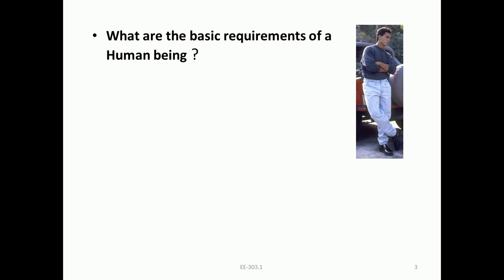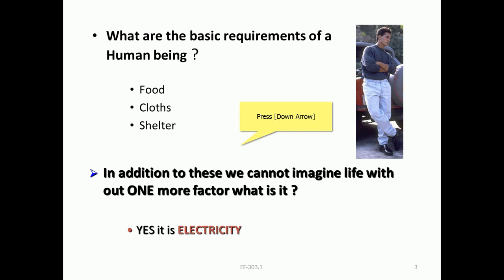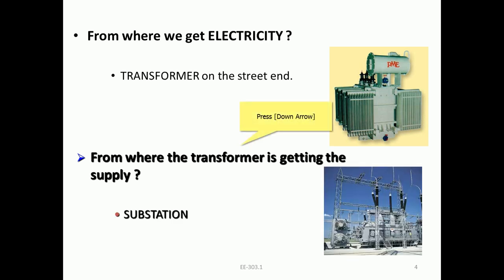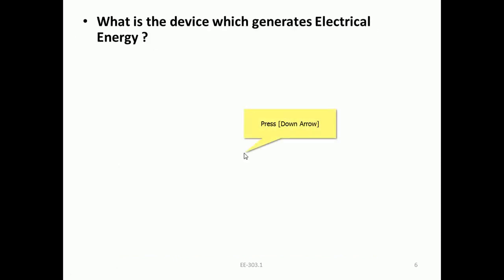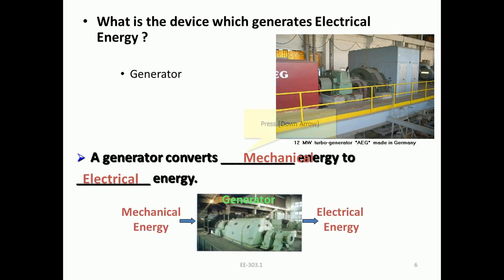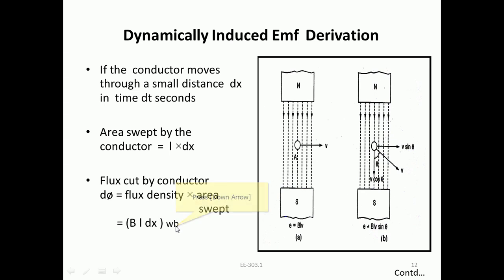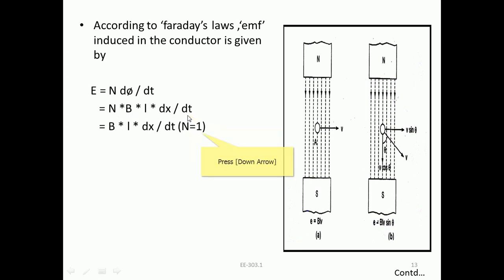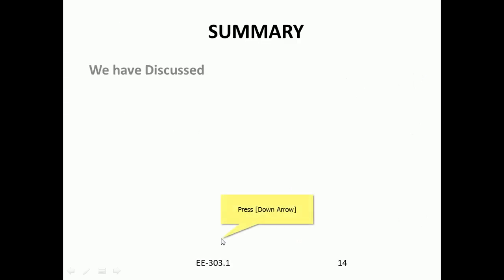Dynamically induced Emf | Dc machines in telugu | Electricalforu | maniramakrishna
Dynamically induced Emf | Dc machines in telugu for ITI DIPLOMA | VOCATIONAL ELECTRICIAN |  Electricalforu | maniramakrishna